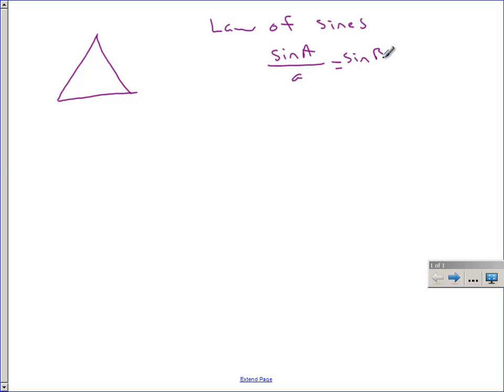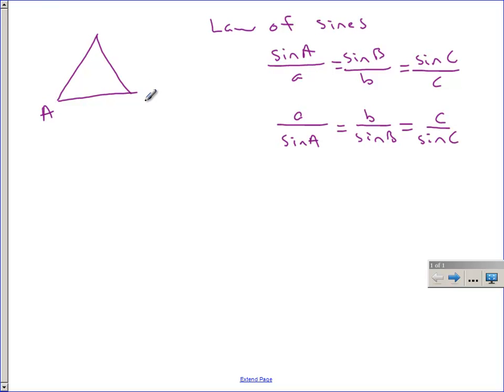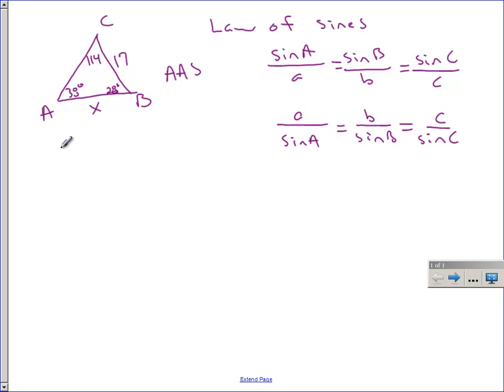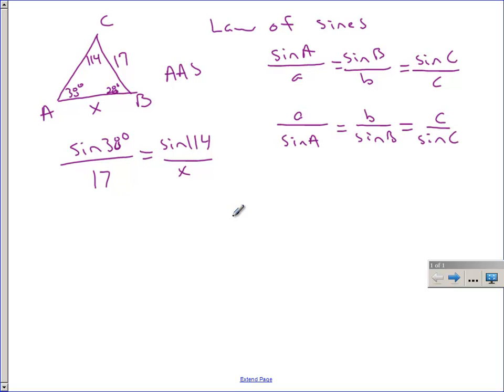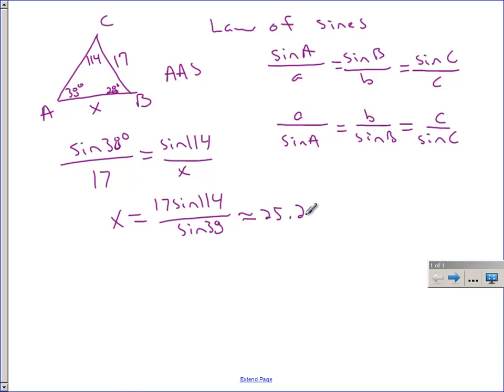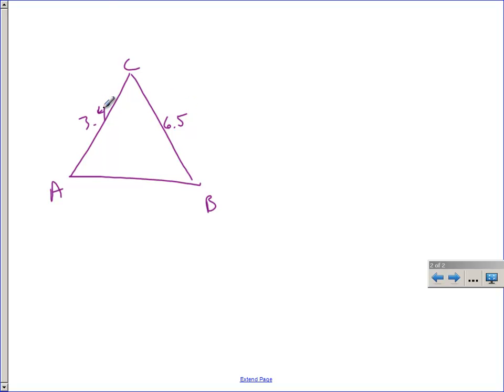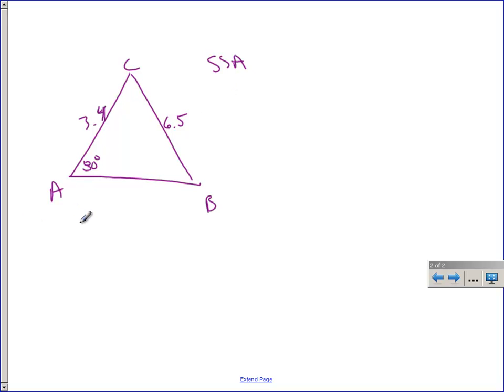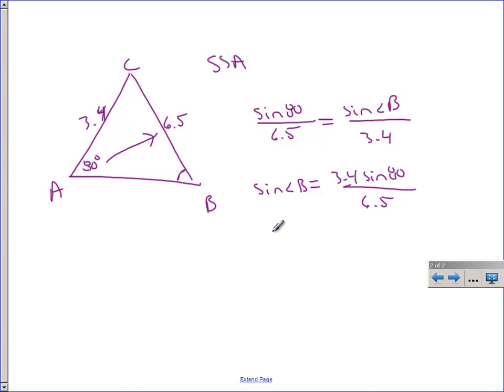Law of Sines